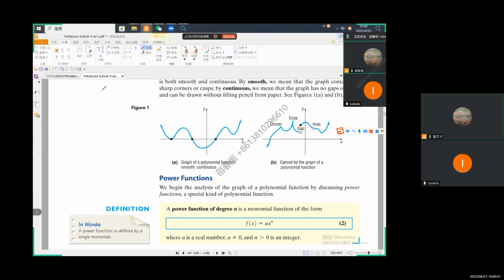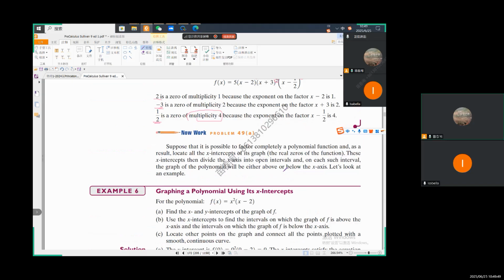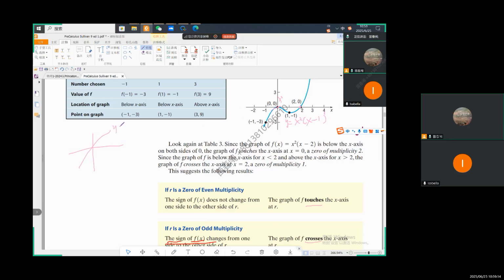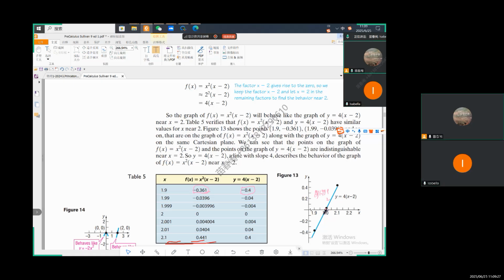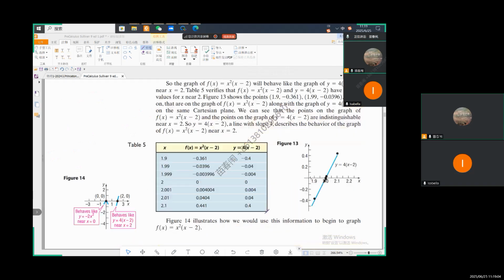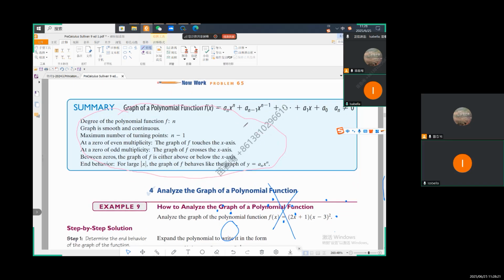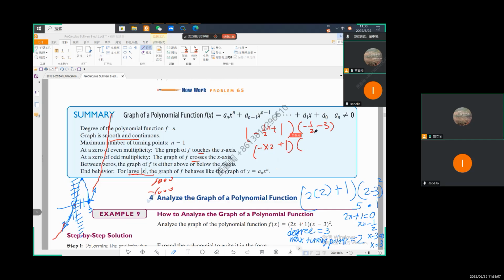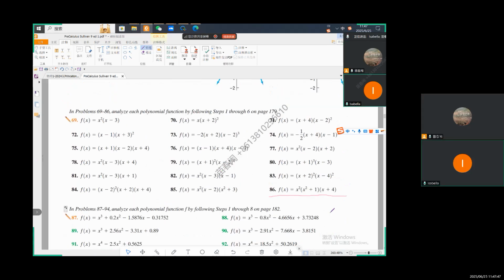Prec graph for polynomial